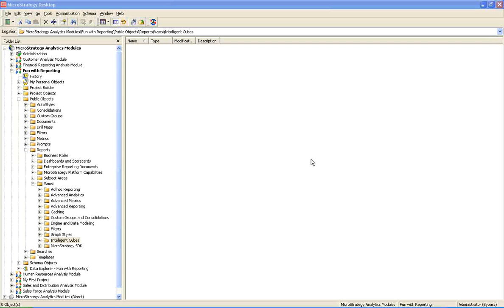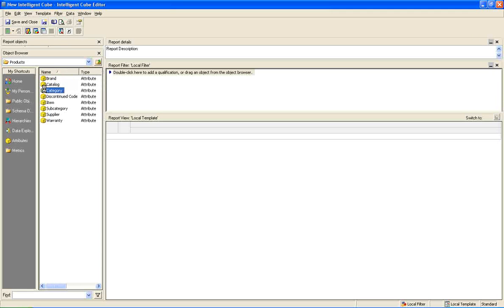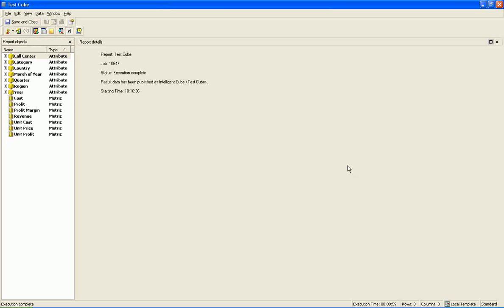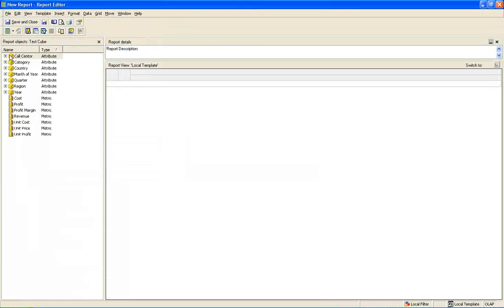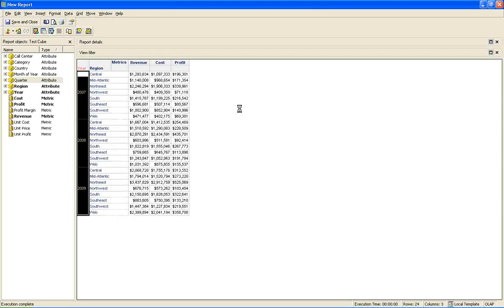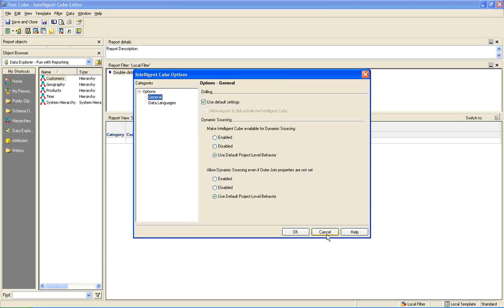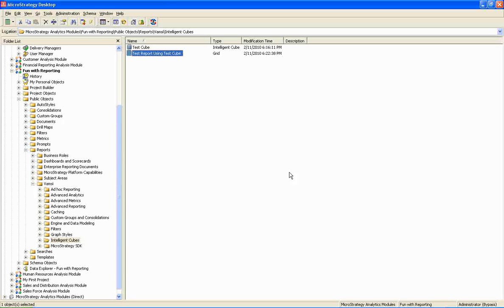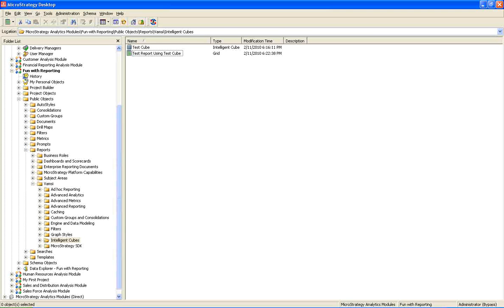Intelligent Cube Using Microstrategy 9.0.1 By Vamsi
Intelligent Cube Using Microstrategy 9.0.1